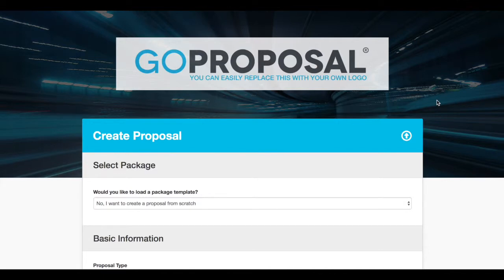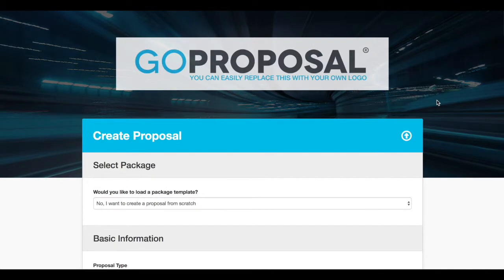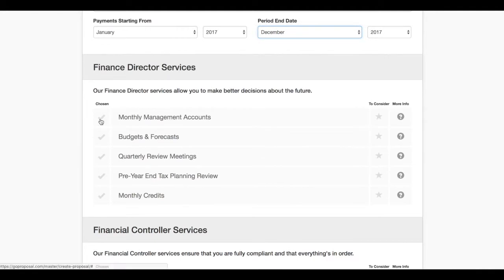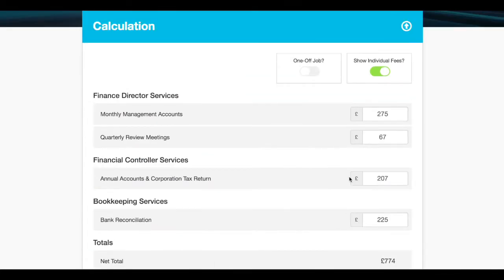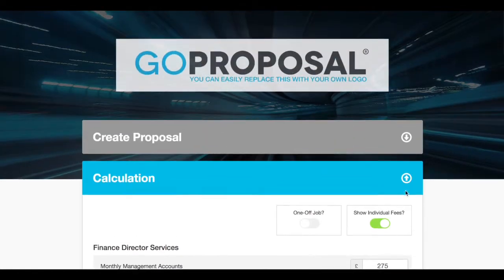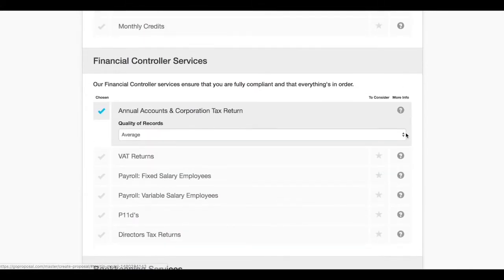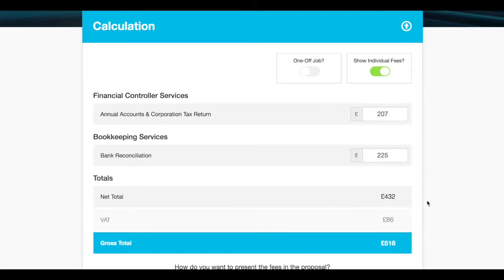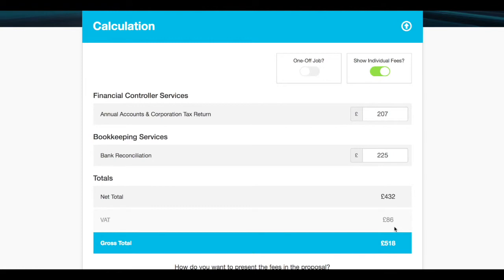Agree Fees With Your Clients In A More Mature Way With GoProposal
You don't want a 'finger crossed' approach to agreeing fees with prospects and clients. It doesn't work. GoProposal allows you to easily agree fees in a mature way for the services they need now and will likely need in the future.